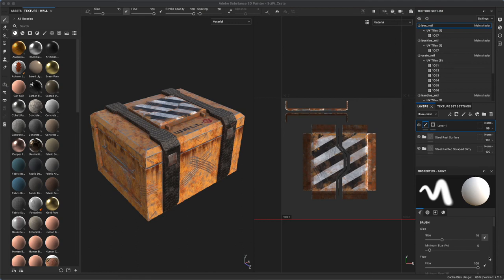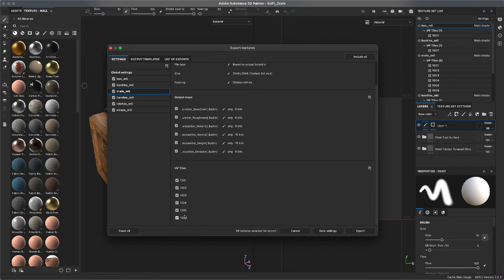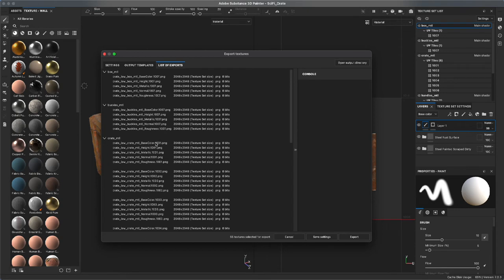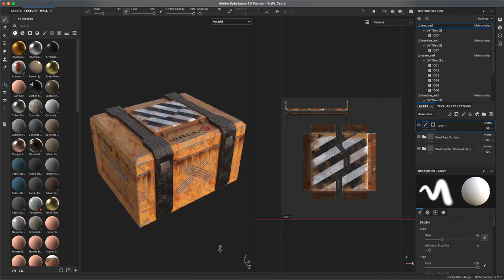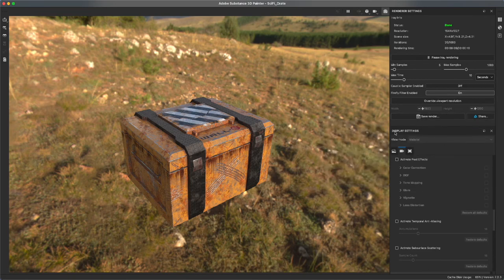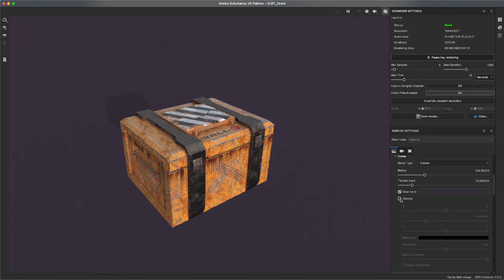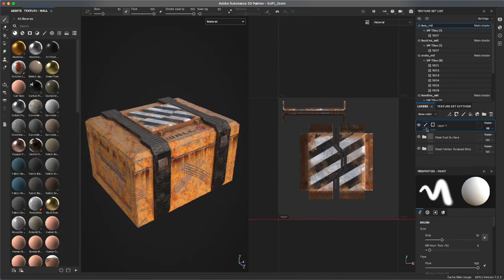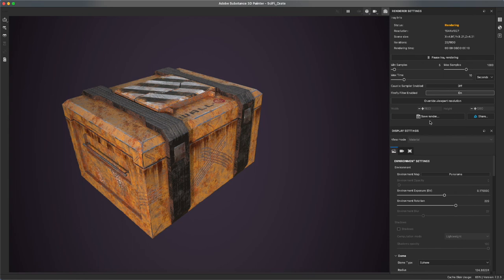Modeling a Sci-Fi Crate 2.0 - Part 19 (Final)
Exporting Textures & Rendering with I-Ray - Chapters:

00:00 - Tutorial Overview
00:30 - Render Options
00:53 - Marmoset & UDIMS
01:20 - Exporting Texture/Channel Maps from Substance Painter
05:23 - Exporting Mesh Maps from Substance Painter
07:54 - Rendering in Substance Painter using iray